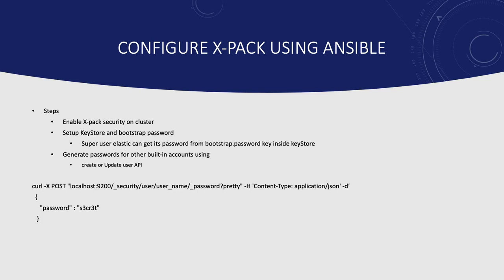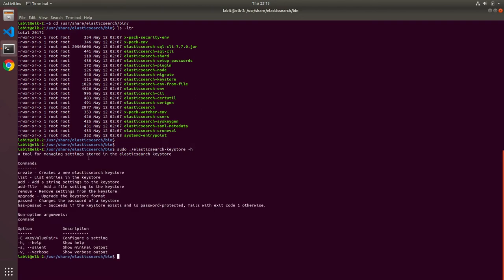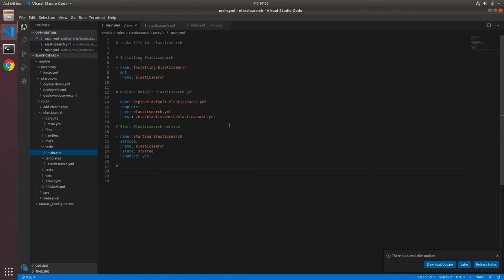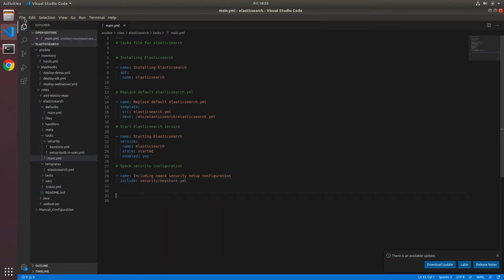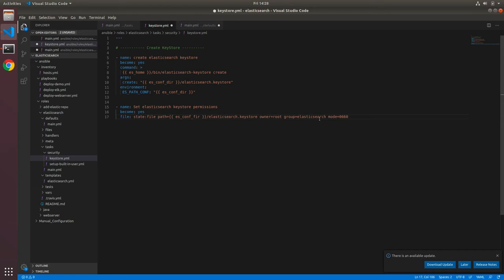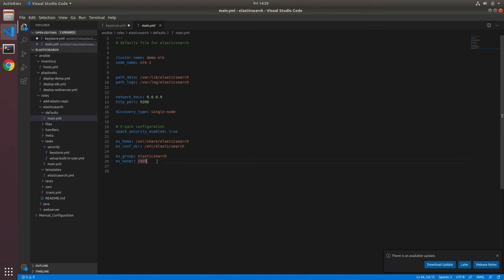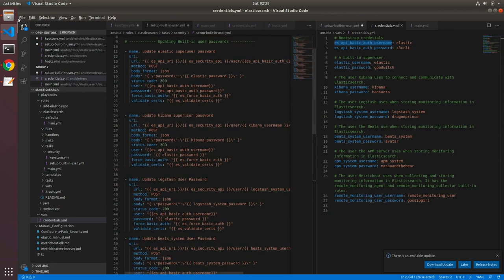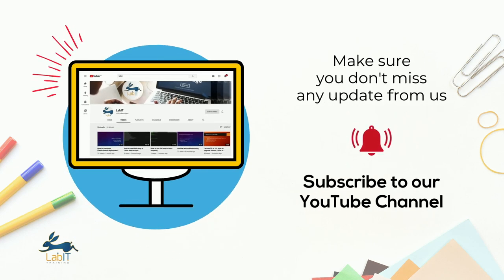How to configure x-pack security for Elasticsearch using Ansible [ELK stack 7.x]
In this lecture, I will demonstrate how to automate configuration of x-pack security for elastic search using Ansible.

Elasticsearch

Ansible